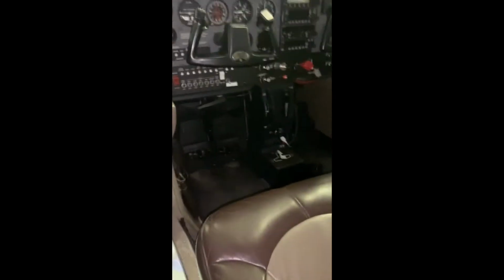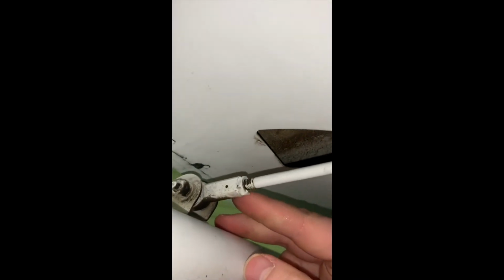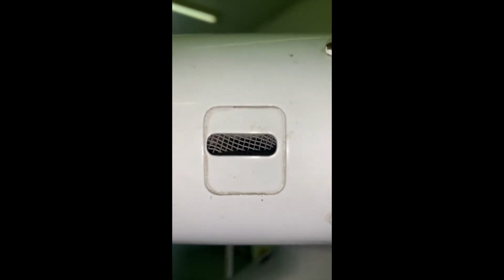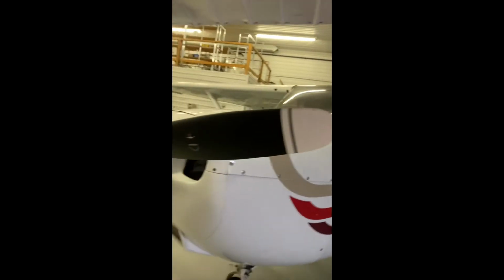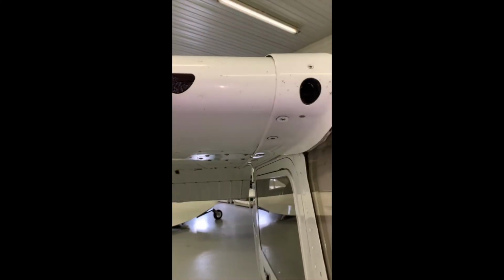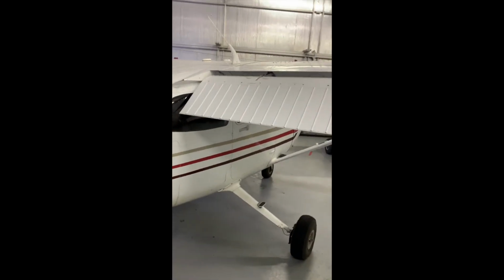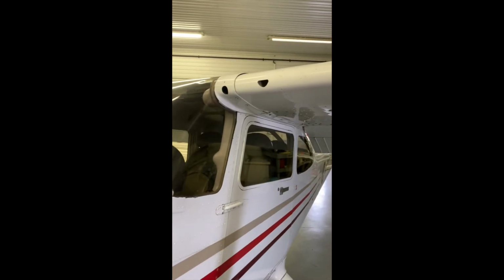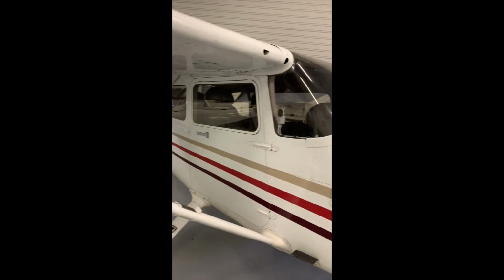Cessna 172 Walk-around procedure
in this video we go over a full walk around procedure pointing out some key areas to check prior to each flight.